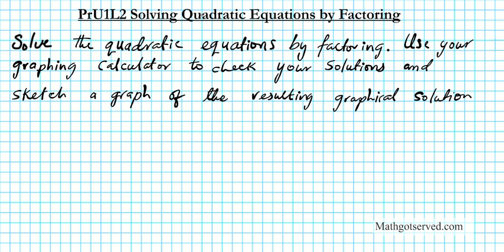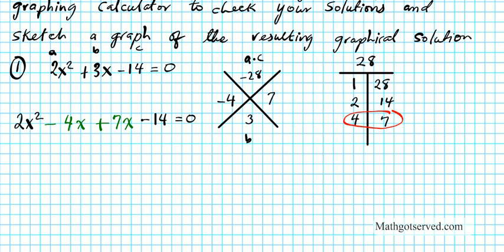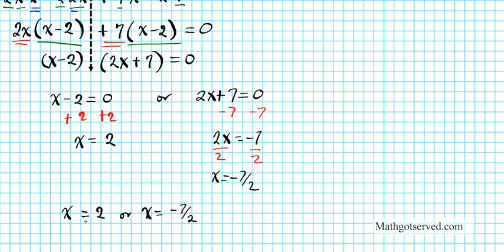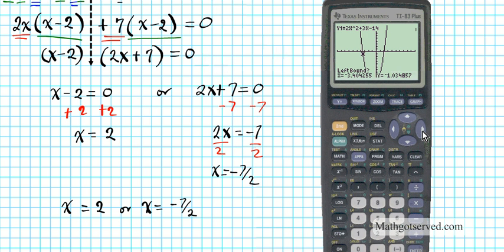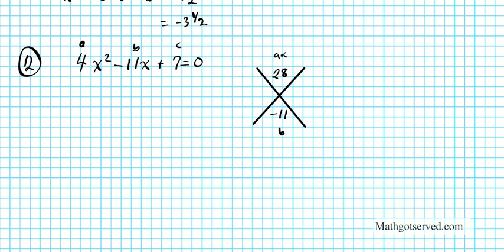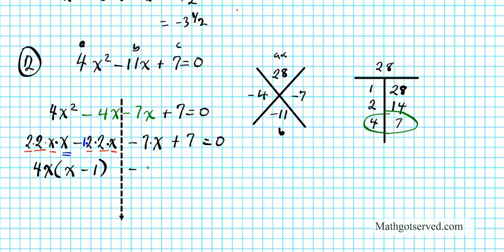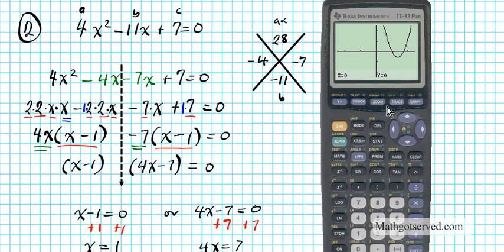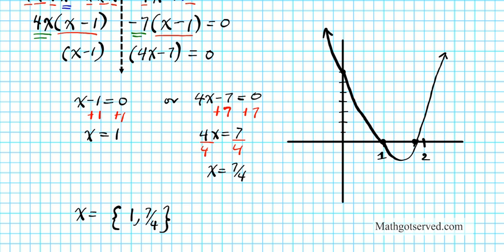PrU1L2 Solving Quadratic Equations Factoring